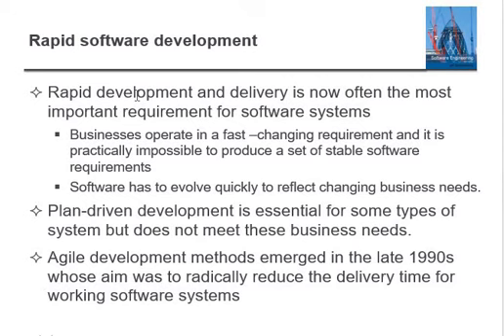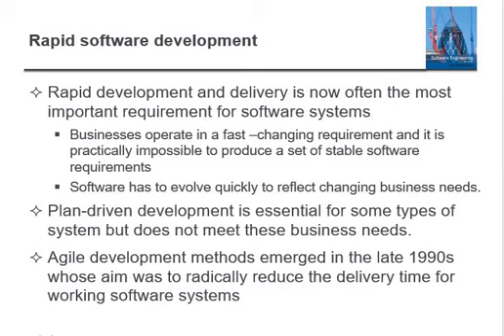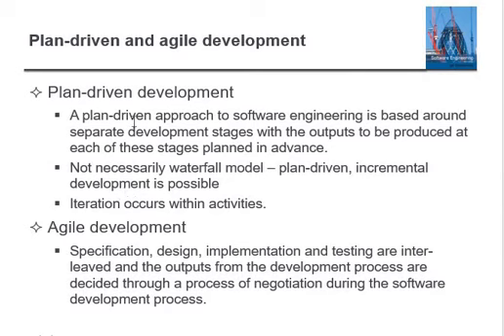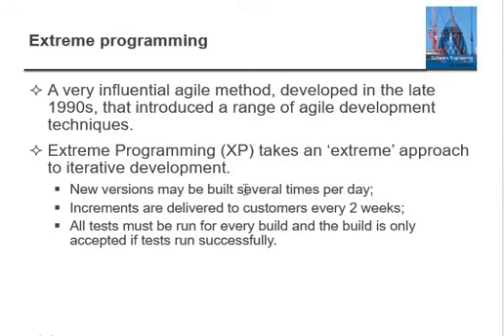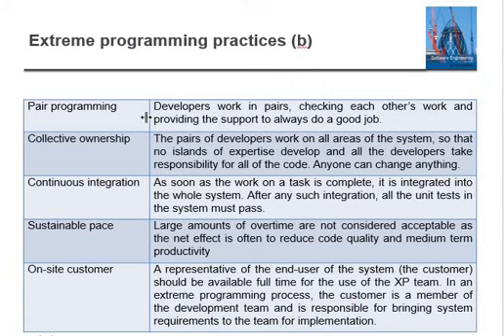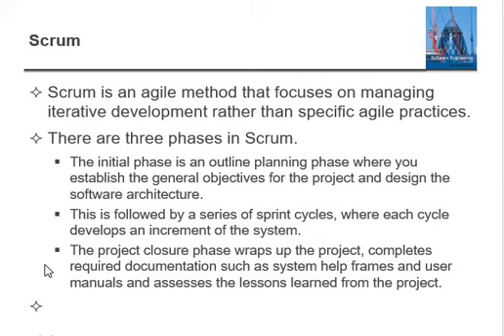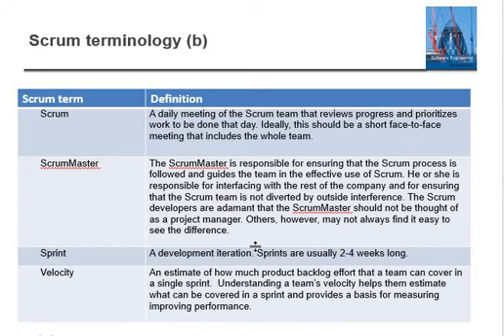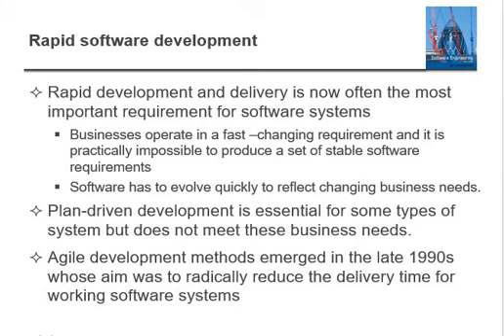Lecture 12 Agile Software Development